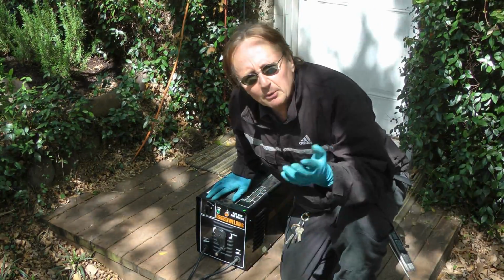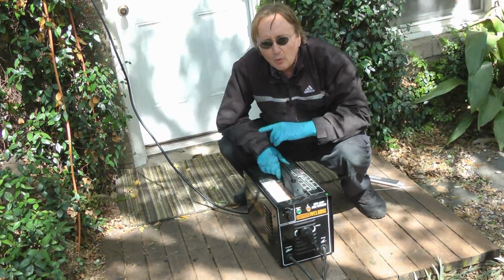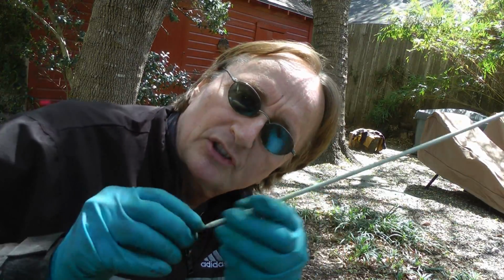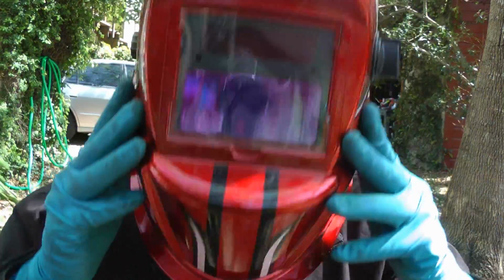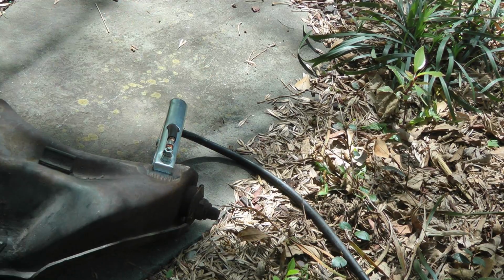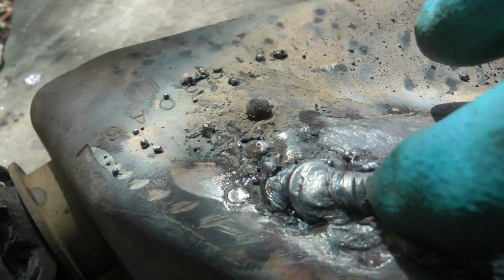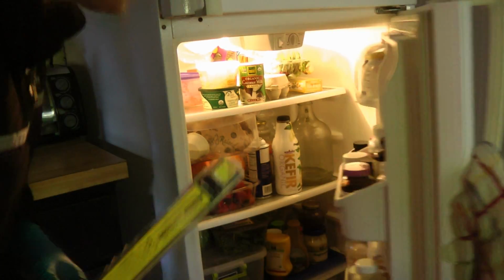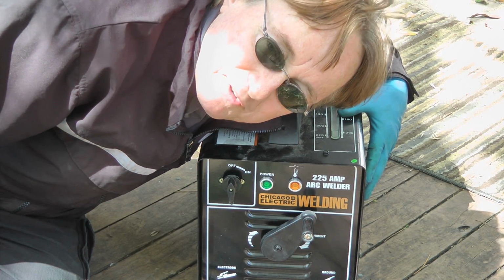Welding Machines And Car Repair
Scotty Kilmer, mechanic for the last 47 years, shows why you might think about buying an arc welder to use for car repairs Simple, basic machines that use electricity to weld metal together. Why buy an expensive new part when you can weld back together a broken one? A couple hundred bucks spent on a good welder can save you a ton in repairs.

Things I used in this video:
1. Welding System
2. Welding Helmet
3. Welding Gloves
4. Angle Grinder
5. Disposable Gloves
6. Common Sense
7. Full HD Camera
8. My computer for editing / uploading
9. Video editing software
10. Thumbnail software